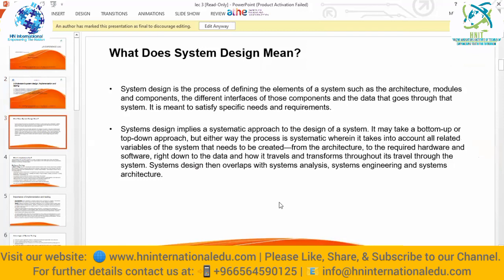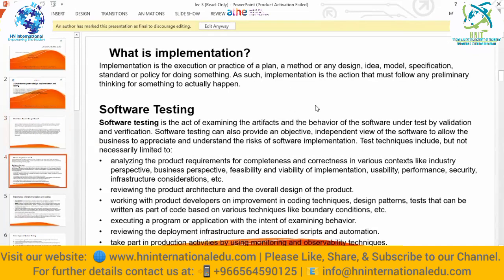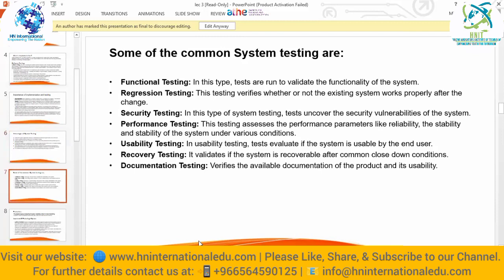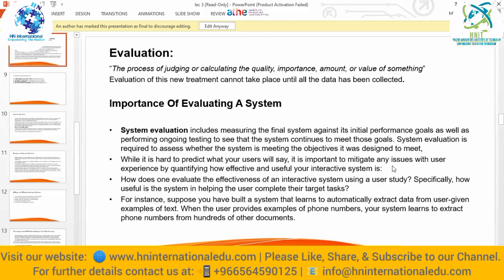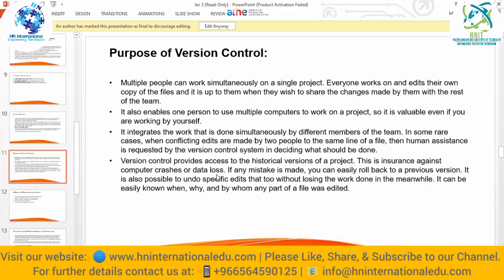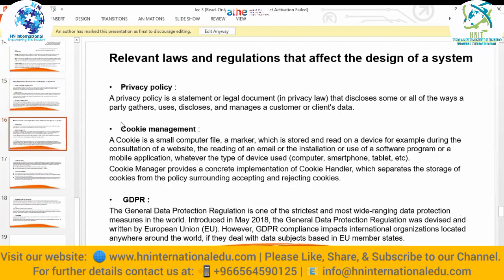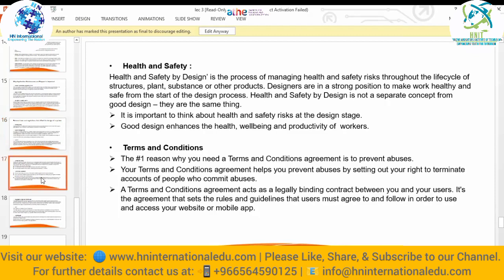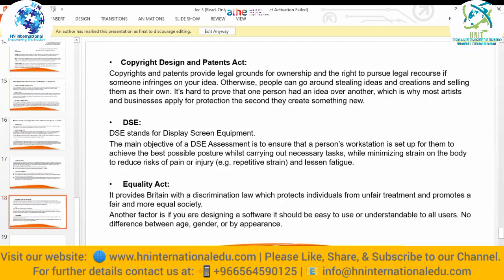System Development and User Experience Lecture No. 03 ATHE Level 7 Diploma in Computing